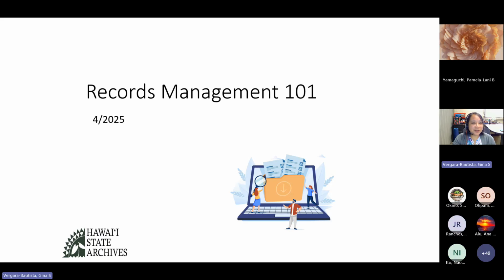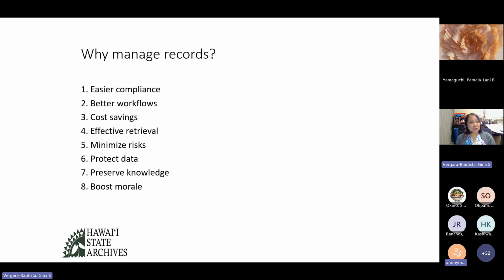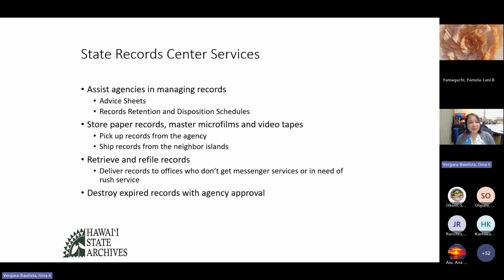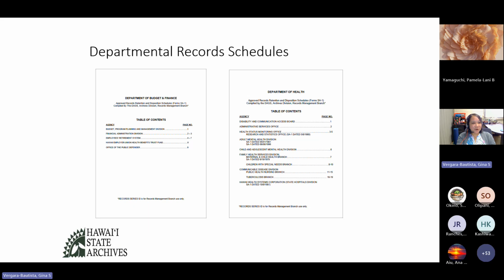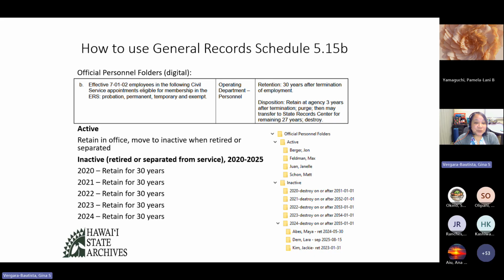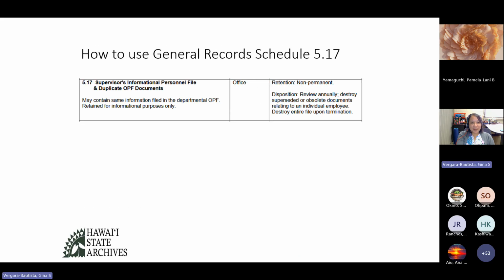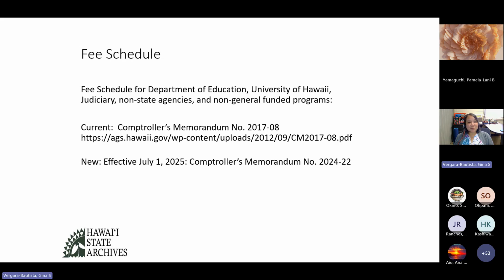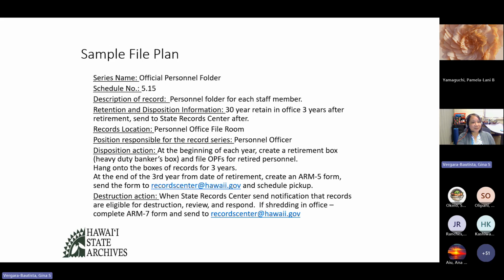Records Management 101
Video overview of Records Management, held on April 28, 2025.